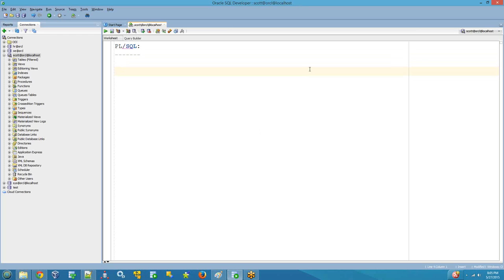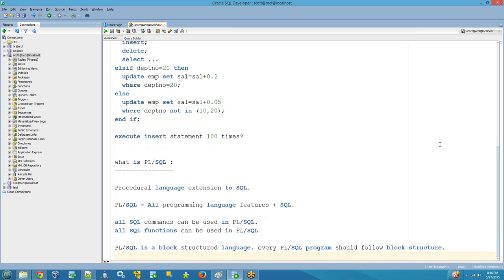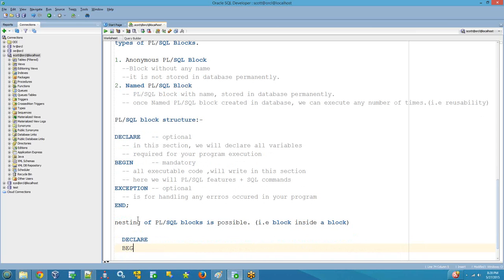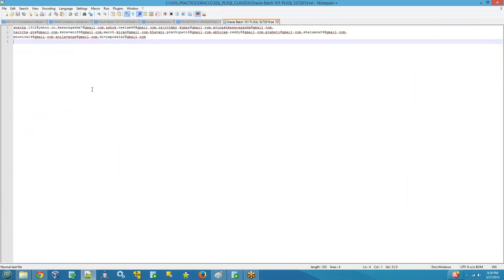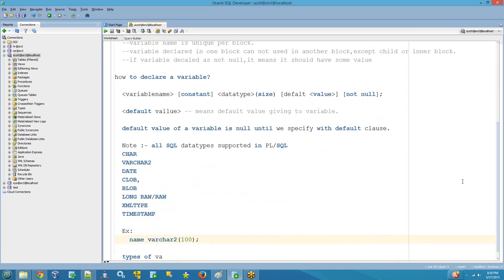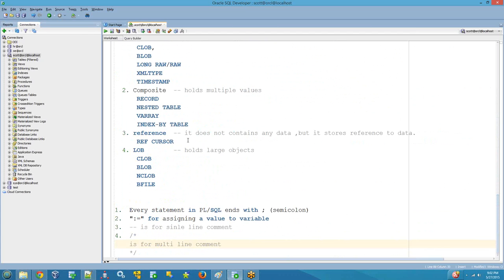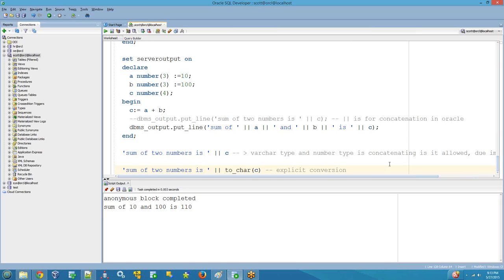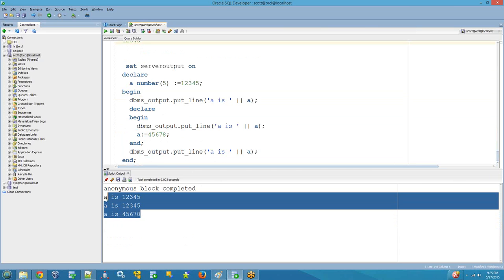2015 05 27 20 05 Oracle Batch 101 Class 13 PL SQL 1 Introduction